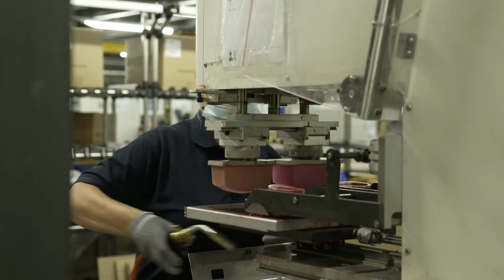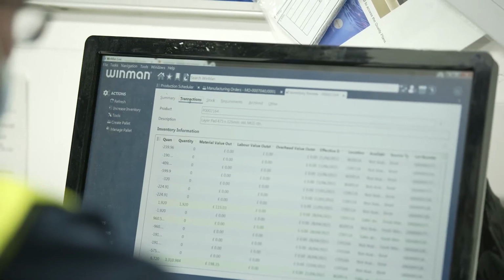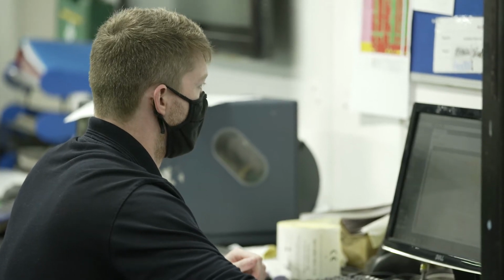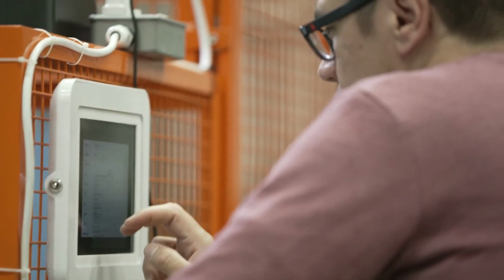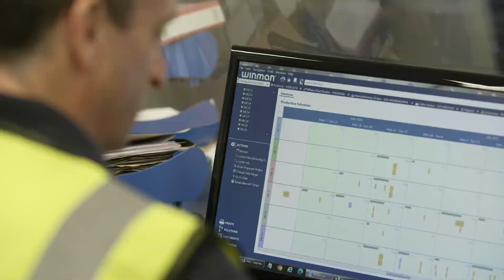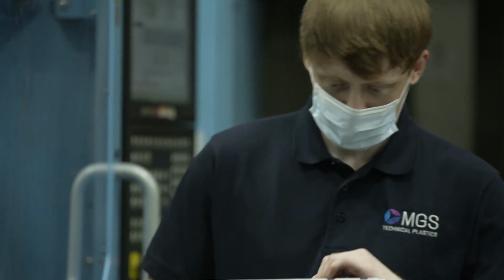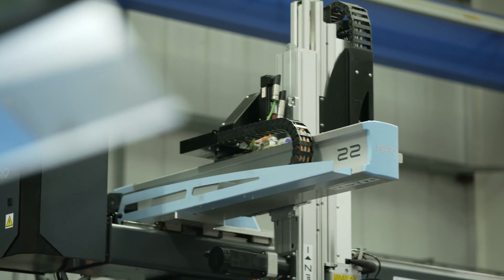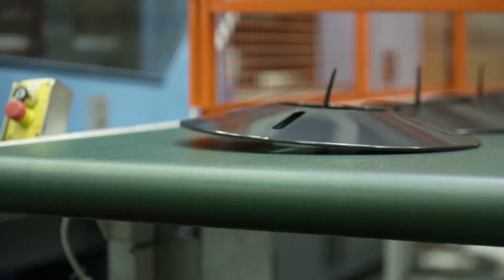MGS Technical Plastics - An end-to-end WinMan ERP system enables you to focus on what you do best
ERP Video Case Study
Learn how injection moulding specialists MGS Technical Plastics have benefited from a fully integrated business management solution. The simple, yet sophisticated, tool received no implementation resistance and helps the team avoid IT issues which in the past could have taken them days to fix